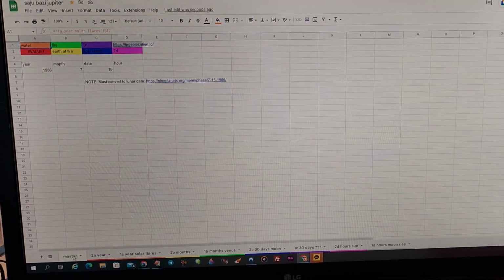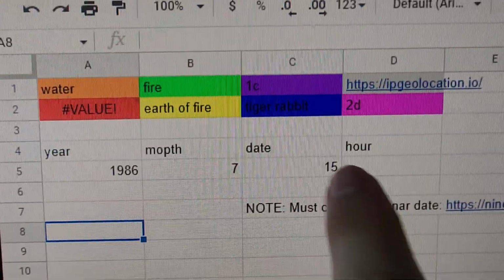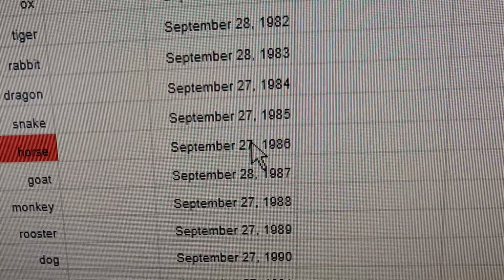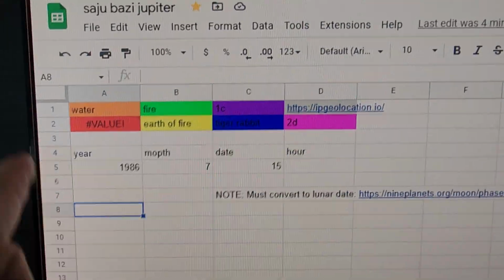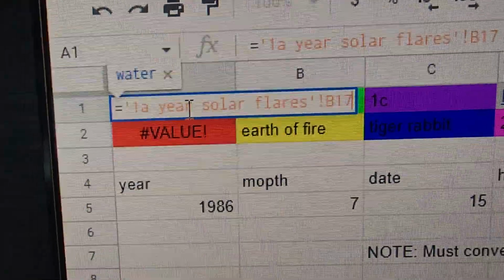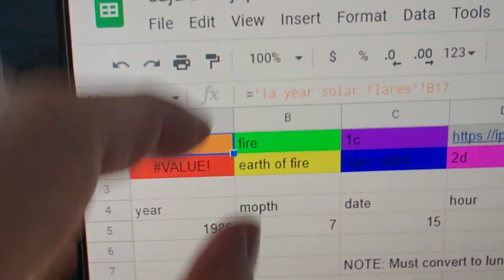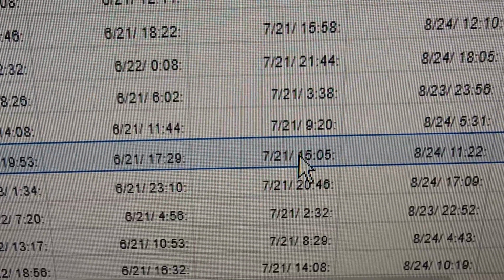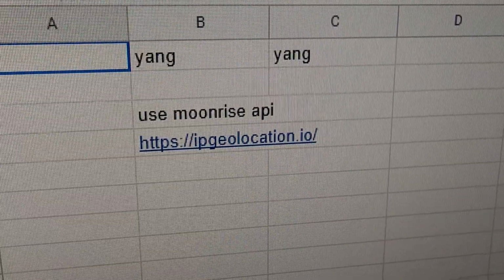Chinese astrology website. database